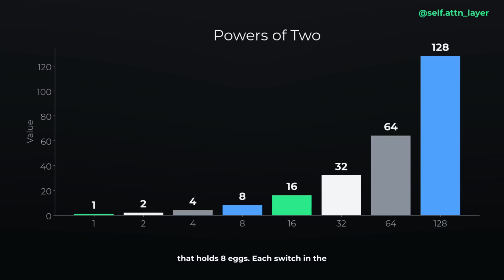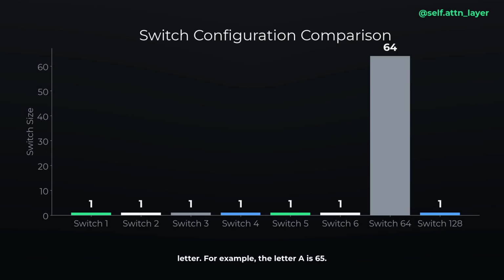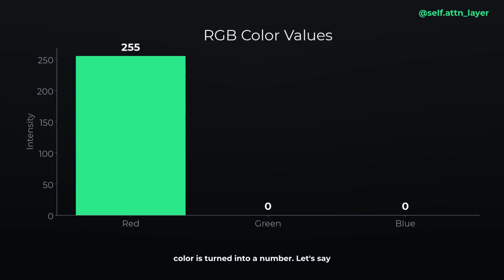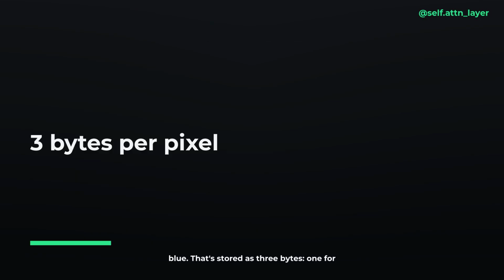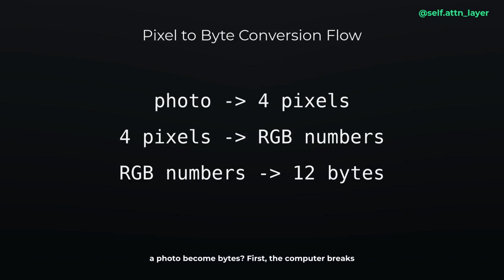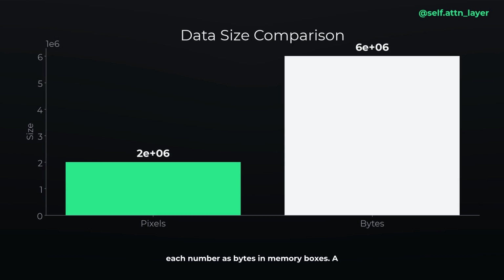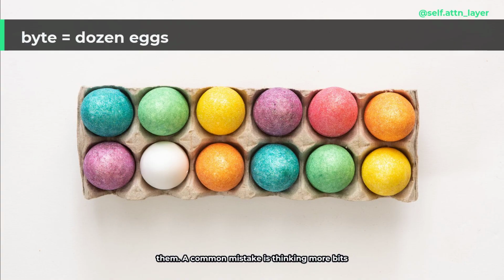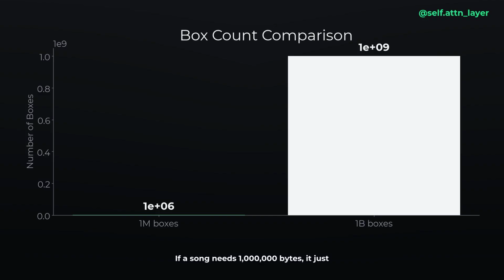How Computers Remember Everything (With 0s, 1s, and Egg Cartons!)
Learn how computers remember everything using simple on/off switches called bits and bytes. Discover how tiny switches become pictures, songs, and games by breaking data into small chunks, turning them into numbers, and storing them in labeled memory boxes—no tech degree needed! This video breaks down binary, memory organization, and how computers turn 0s and 1s into the digital world we love, with real-world examples like egg cartons and pixel colors.

Parts of this video (script, narration, and/or visuals) were produced with AI assistance. Facts are based on the cited sources above.